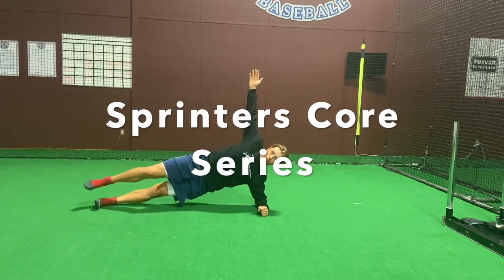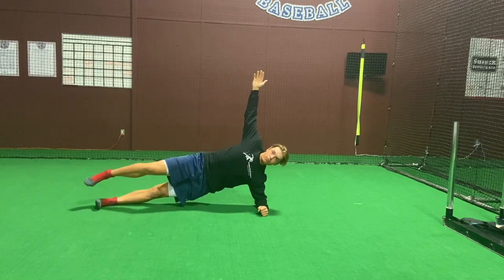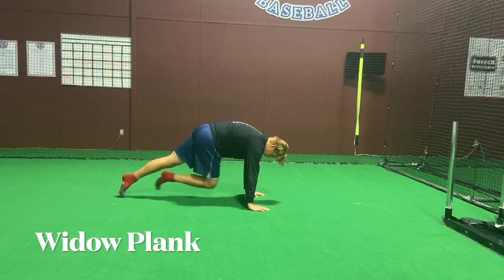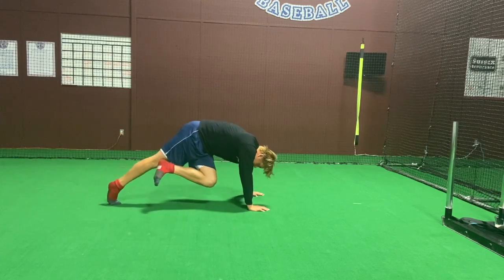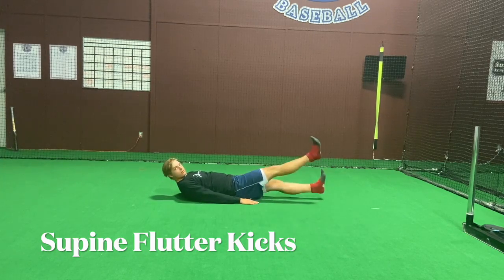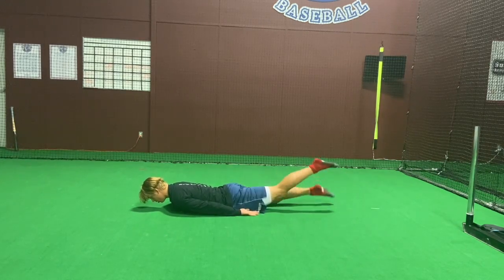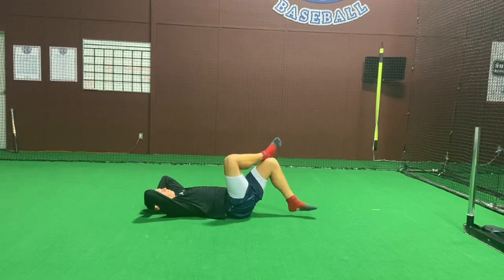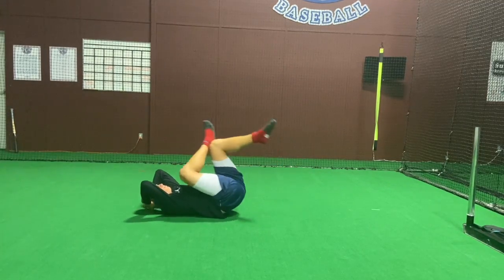Instinct Performance Speed Program - Sprinters Core Series